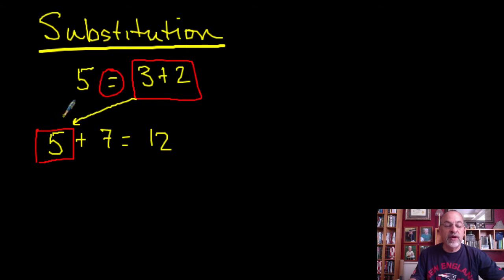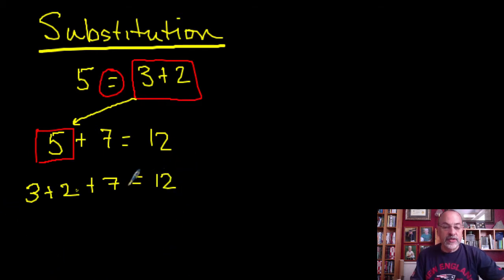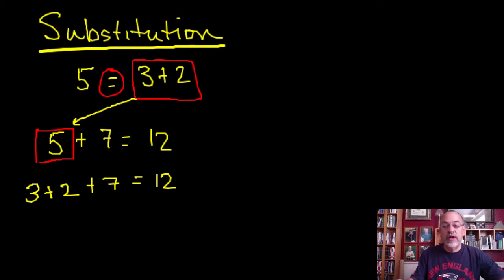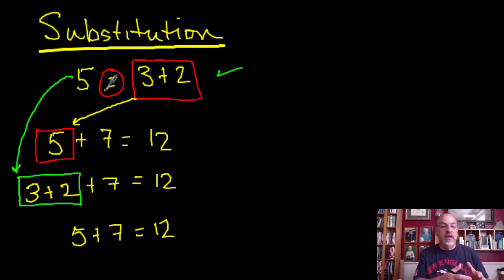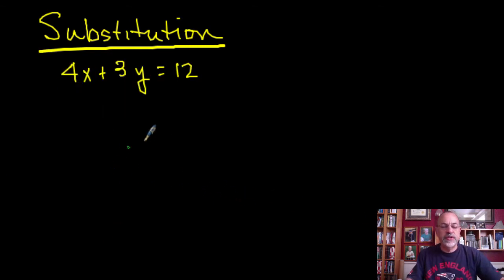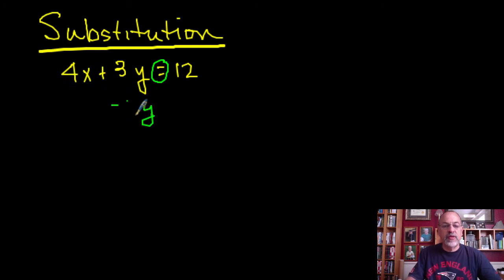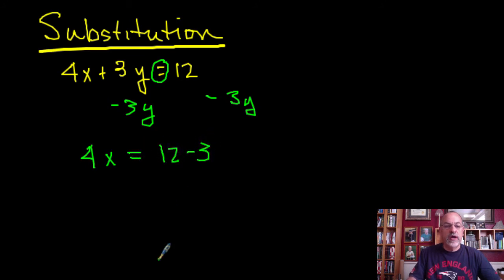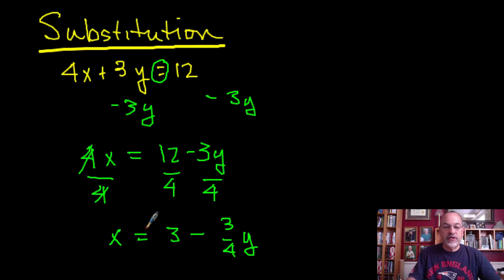Substitution An Explanation